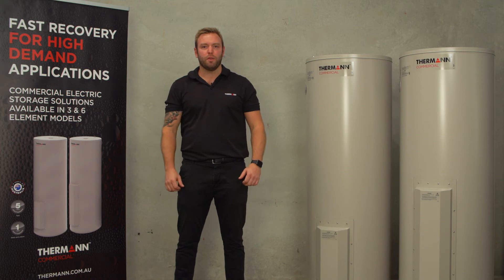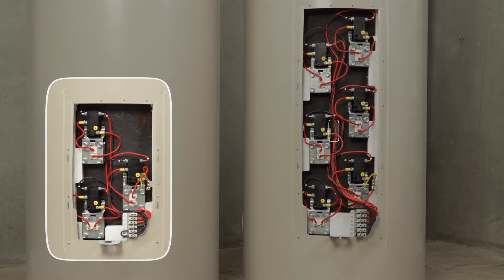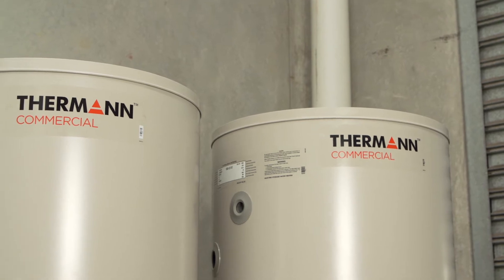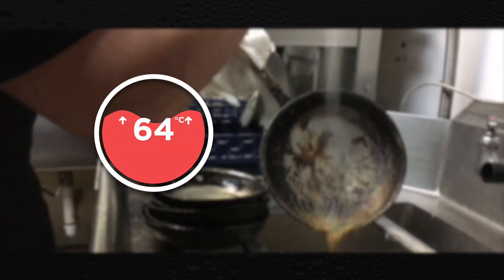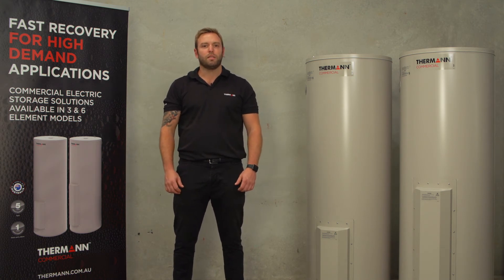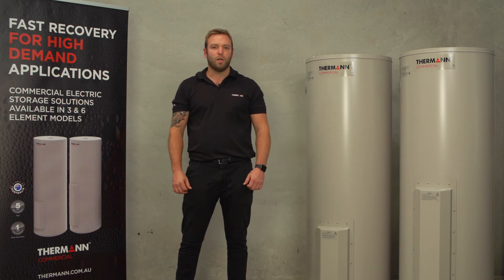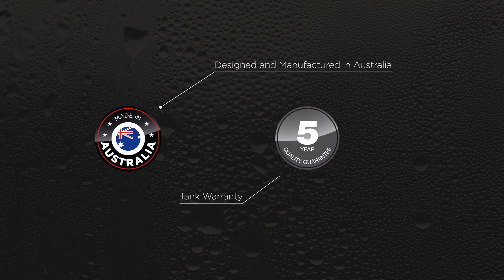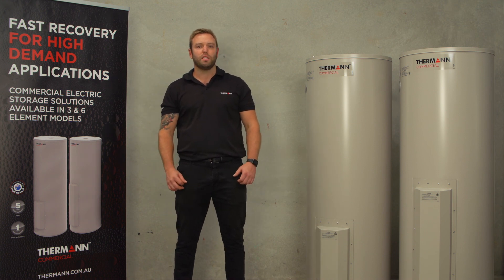Thermann Commercial Electric Storage - HOW IT WORKS: Professional Plumbing Solution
"The Thermann Commercial 315L electric storage tanks are low maintenance and offer high performance and fast recovery via multiple elements heating water at the same time. They are perfect for heavy demand commercial and industrial applications. They are a great alternative where reticulated gas is not available, or flueing arrangements are impractical.